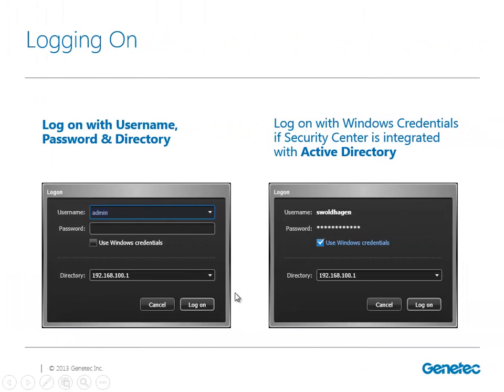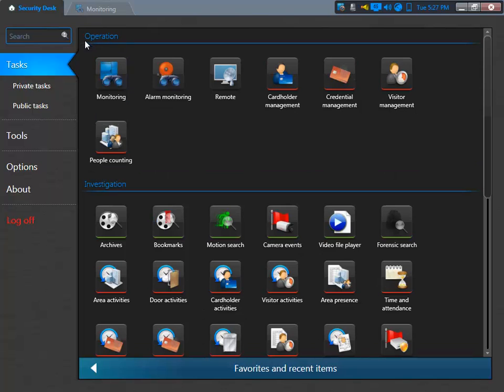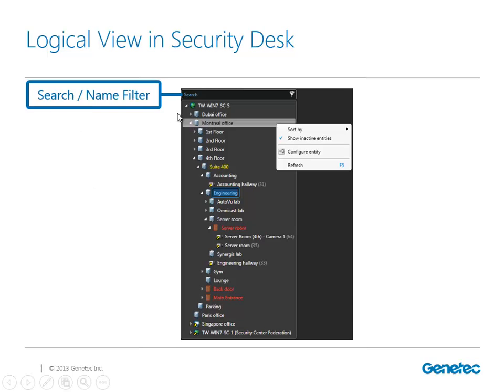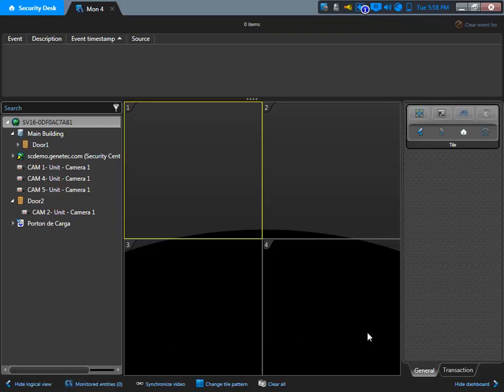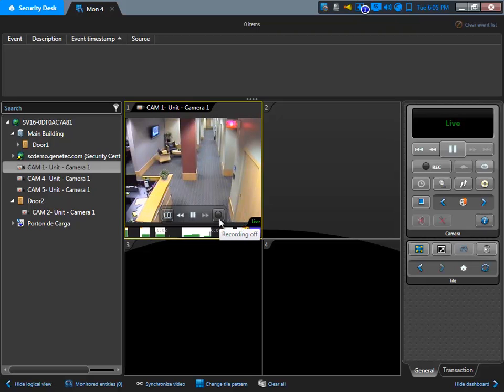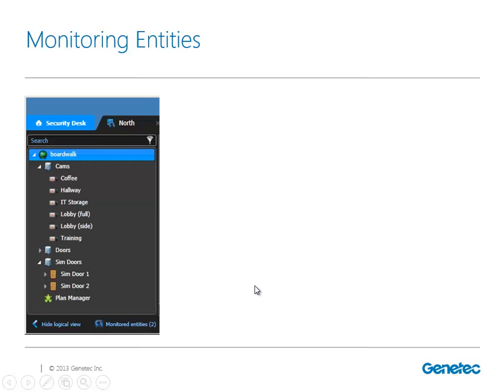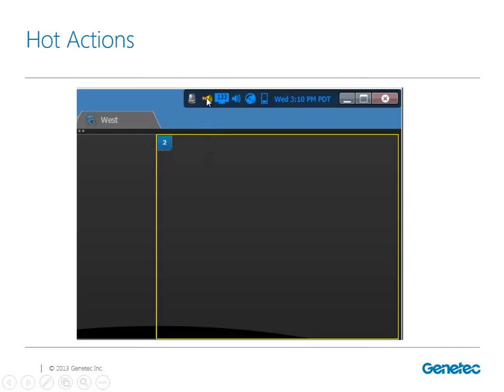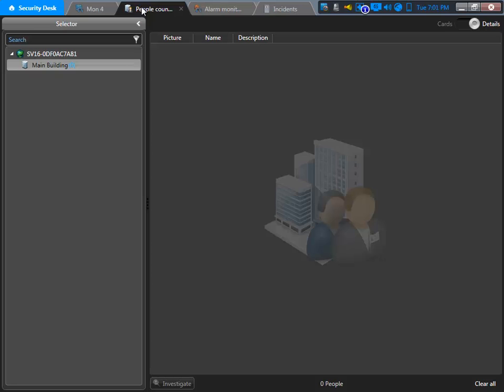Security Desk for Access Control - Module 1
Part 1: logging on, home menu, saving and renaming tasks, widgets and tools, monitoring tasks